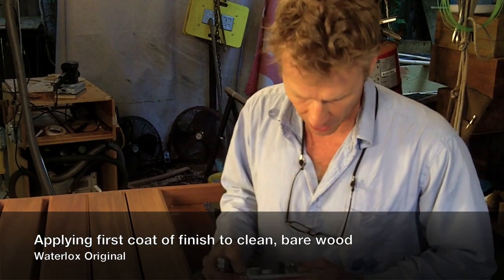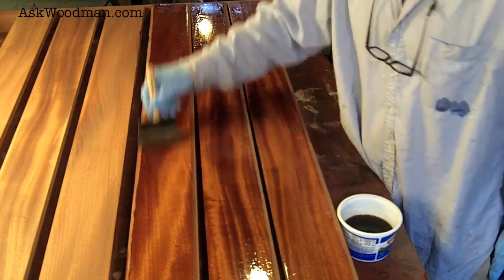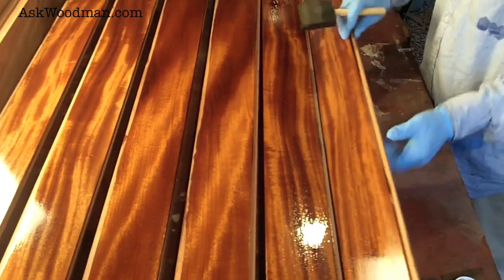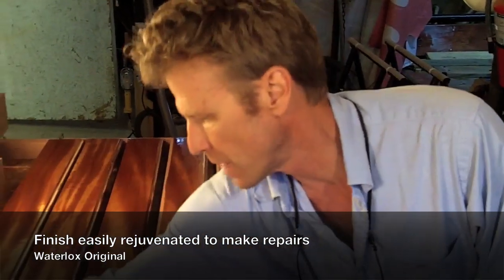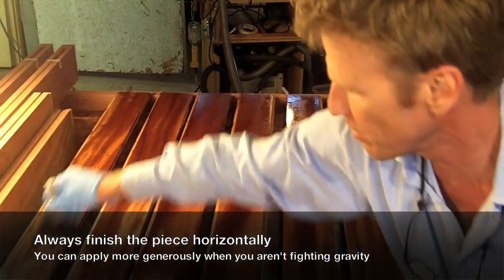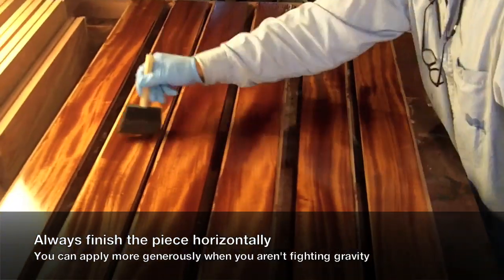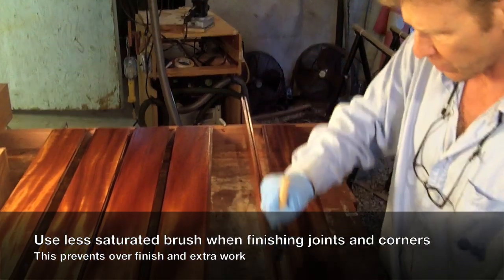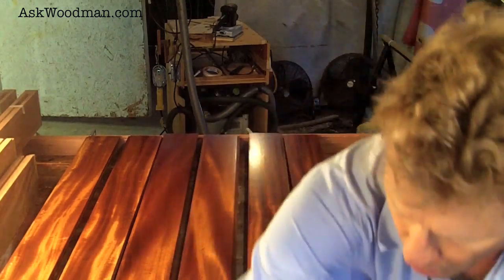14 How To Apply Your First Coat Of Finish - SOLID WOOD DOOR SERIES - Video 3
This is the third video in a detailed series featuring important aspects of finishing, sanding, gluing and clamping a traditional solid wood door.

Video Three shows how to successfully apply the first coat of finish using Waterlox Original. The first coat is the most rewarding. Watching the dramatic transformation from clean, sanded bare wood to finish is always fun. With Waterlox it's easy to get the WOW FACTOR! Woodman discusses his favorite finish and it's many remarkable properties.

Be sure to check out the other videos in the Solid Wood Door Series. The complete series starts with explaining how to build a stunning tung oil based finish using Waterlox Original. It also shows detailed instruction for how to prep the surface, how to glue and clamp mortise and tenon joints using PC7 and various clamps, how to make blow out repairs, and multiple sanding techniques and philosophy. As a bonus, you'll see my very unique door holding system that spins effortlessly on a rotisserie style mechanism to ensure perfect finish application.

Want to know which tools and products that AskWoodman uses? Interested in learning more woodworking techniques? Read the articles that go with AskWoodman videos